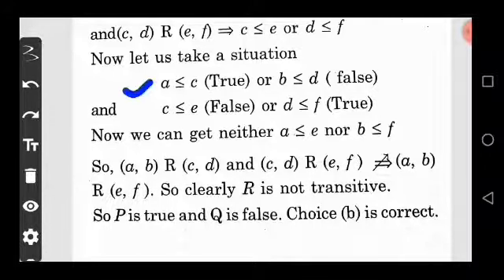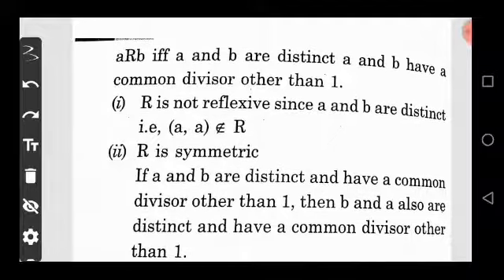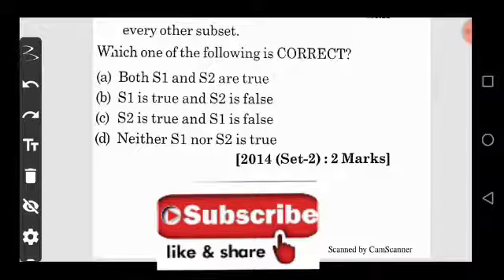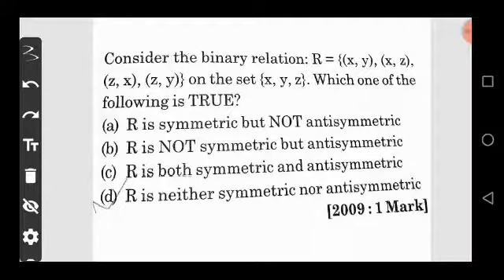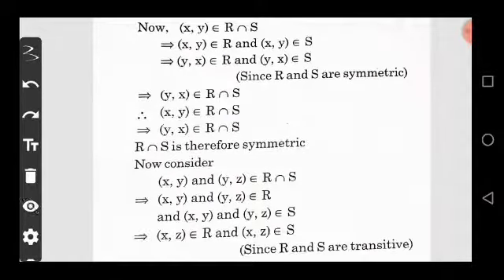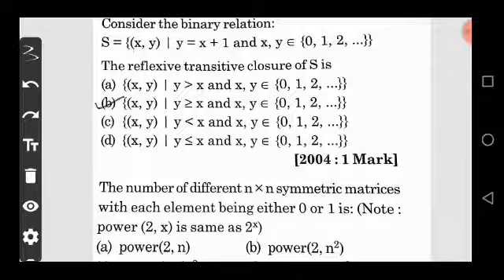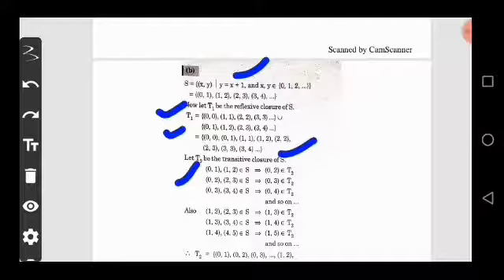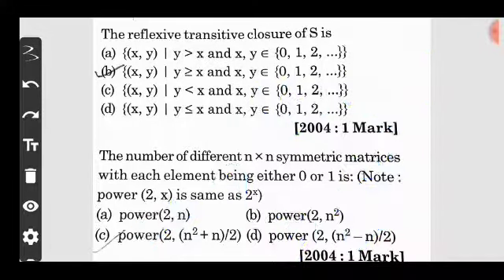Lecture-12:DiscreteMathematics||Set Theory: Relations||GATE Previous year Questions on Relations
Hello,

About the video:

Lecture-12:DiscreteMathematics
Set Theory & Algebra: set Relations||GATE Previous year Questions on based on set Relation, equivalence relation, Symmetric relation, Reflexive relation,